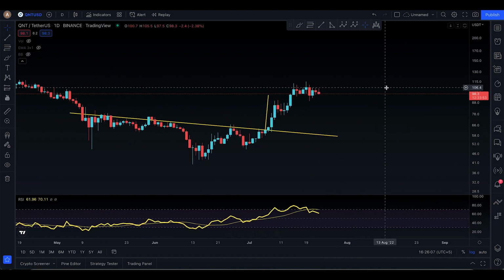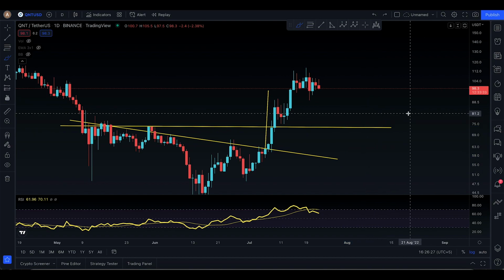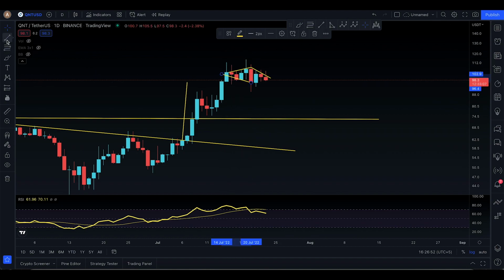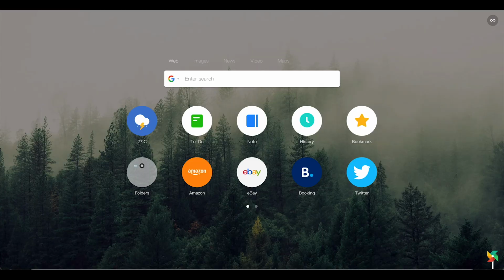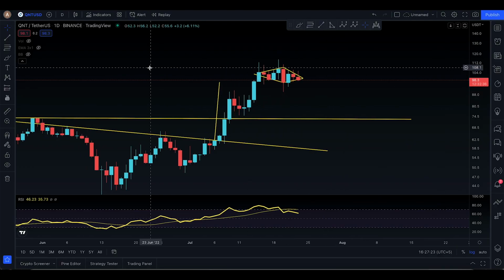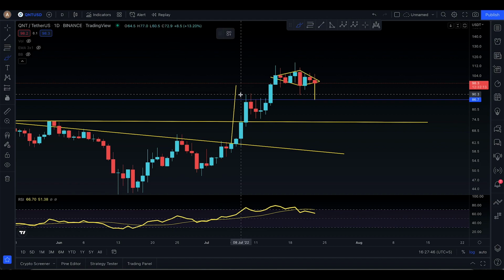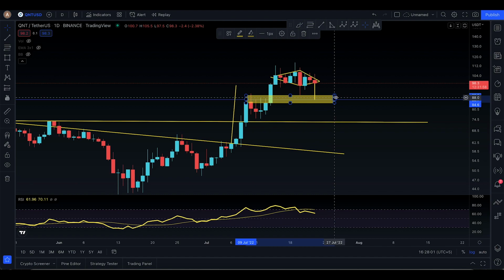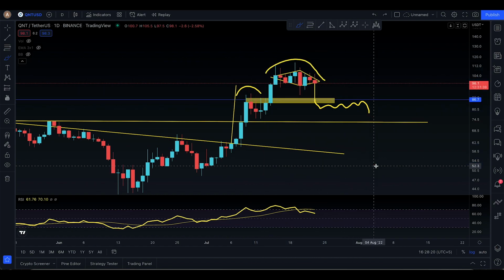QNT PRICE PREDICTION [ SHAME ON YOU DIAMOND ! ]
• QNT PRICE PREDICTION
• QNT TECHNICAL ANALYSIS
• QNT NEXT SUPPORT AN RESISTANCE
• QNT UPDATE TODAY
• IS QNT GOING TO DUMP OR PUMP
• QNT PRICE

This channel is all about helping new and even advanced traders to have an idea of the next market movement regarding QNT and other altcoins as well.